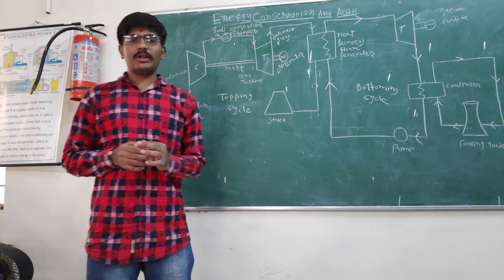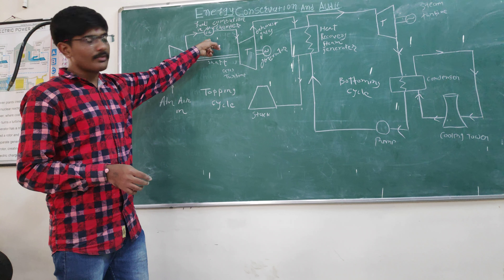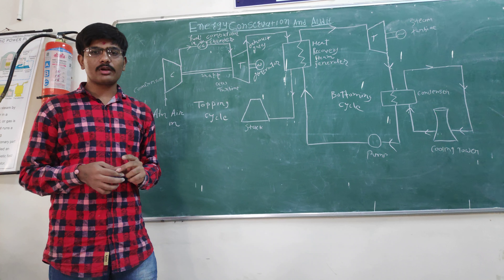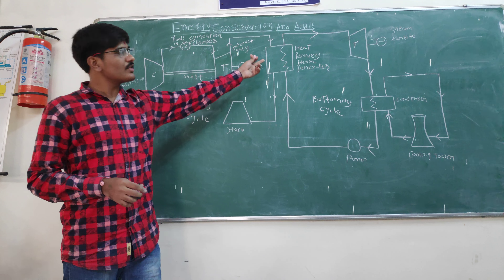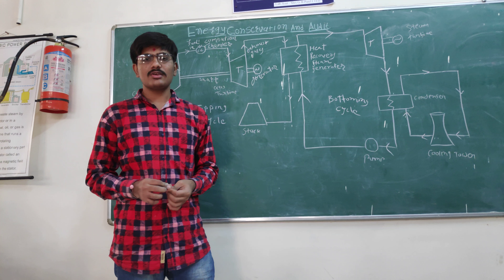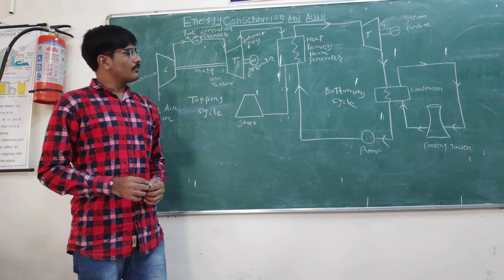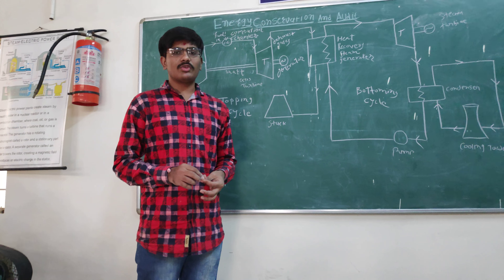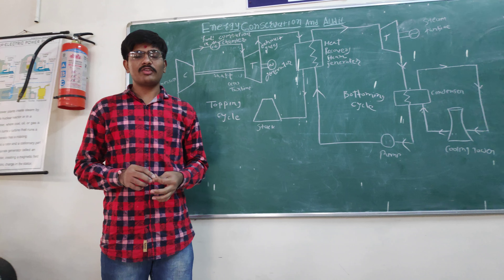Introduction to Combined cycle power plant(15ME040)